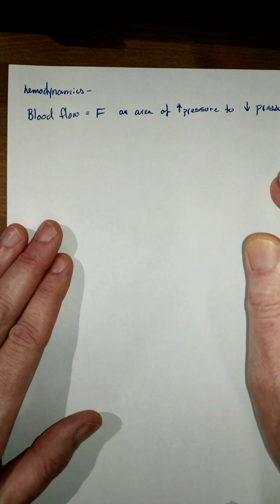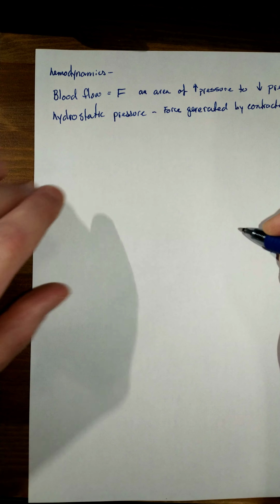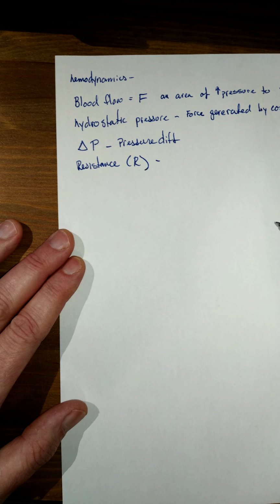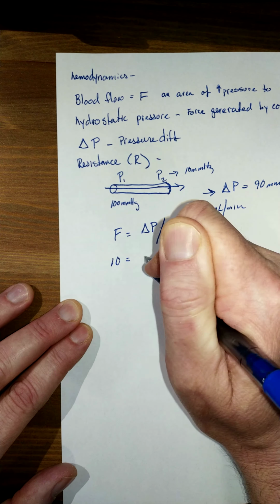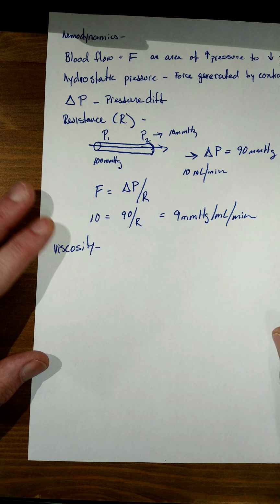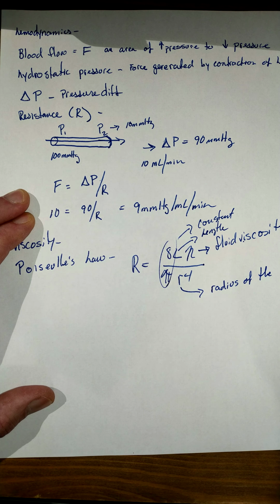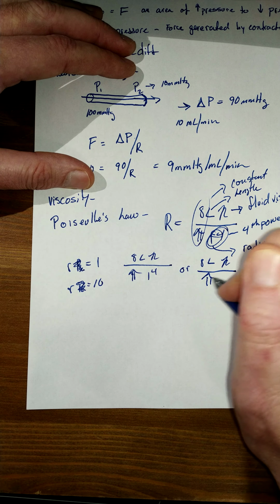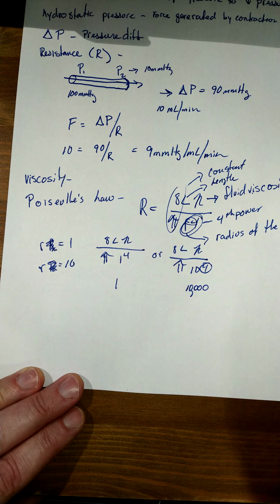3.18.20 ch 12.2 hemodynamics